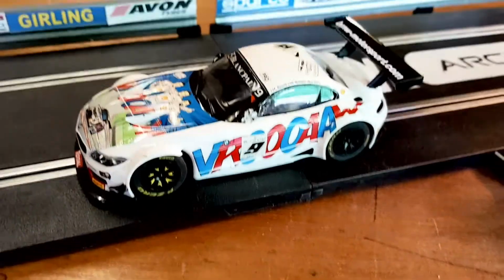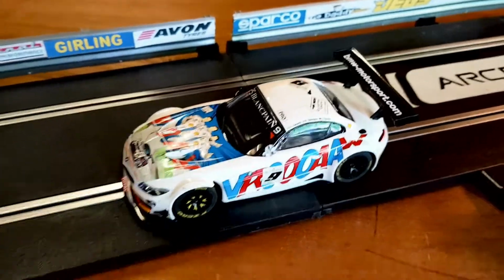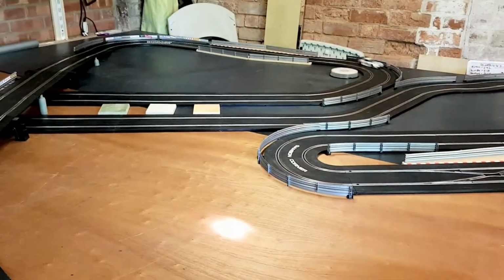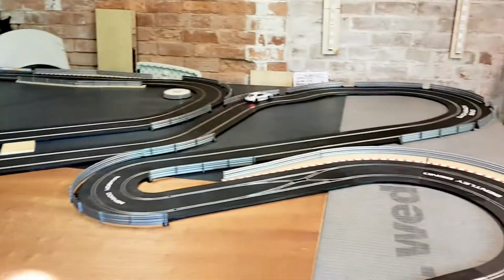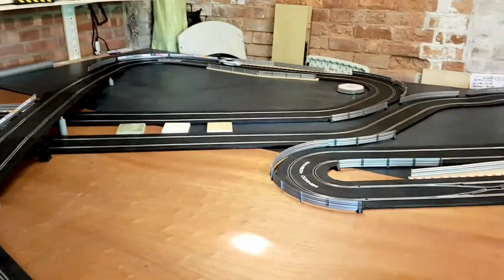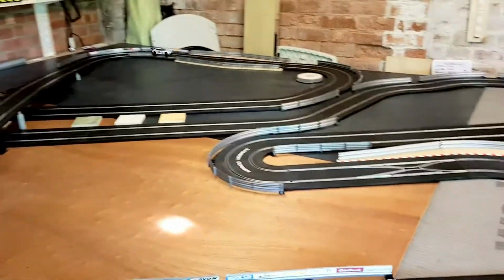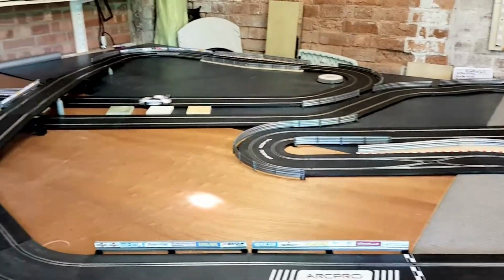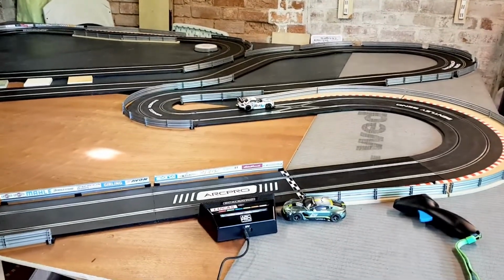Track #45 - Fast Inner Circuits and long outer runs! - Scalextric & Slot Car Racing Track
Albert & Track Fans!

The BMW Z4 GT3 makes a come back!

What a great few tracks recently, here's another Scalextric & Slot Car Racing Track for you to check out. Some great racing tunes and awesome - Scalextric & Slot Car action!